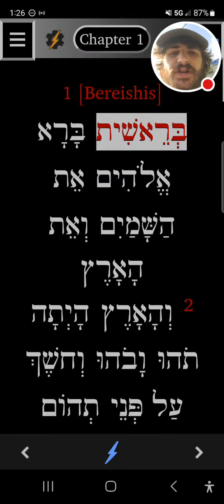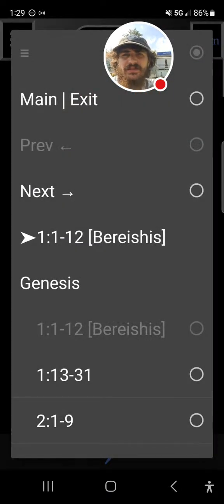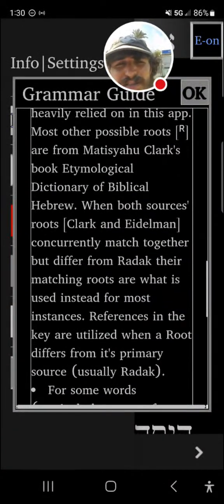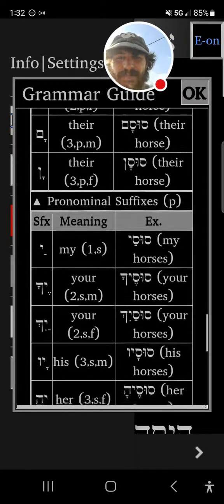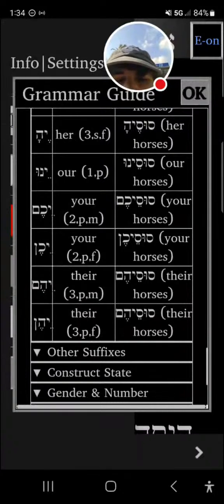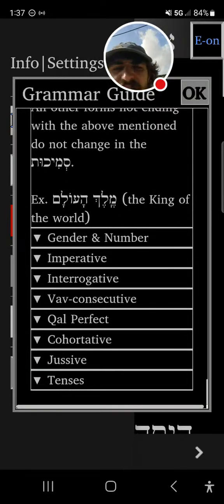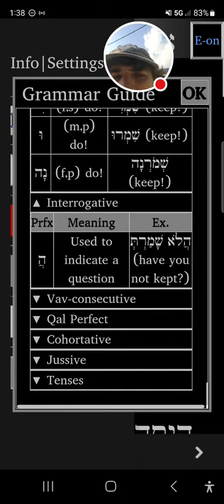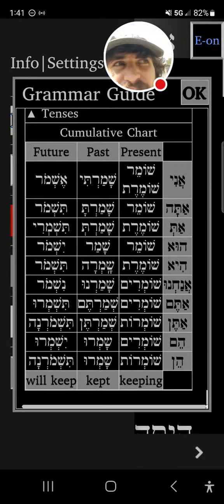Biblical Hebrew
Edenics.org